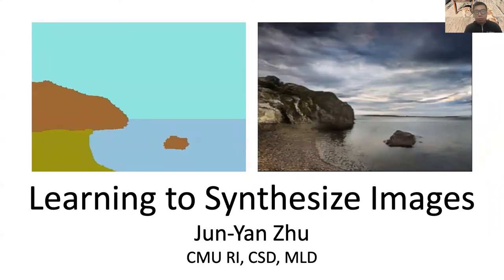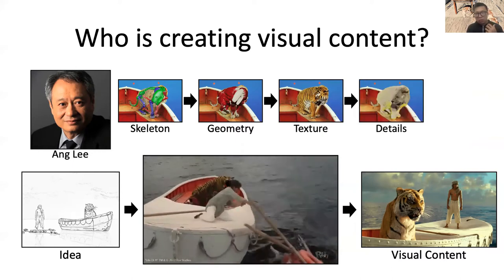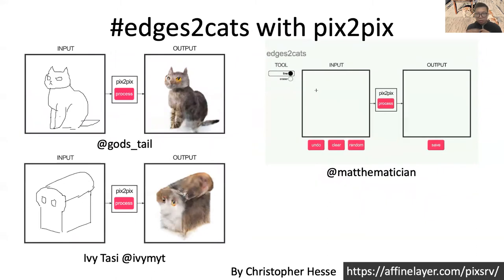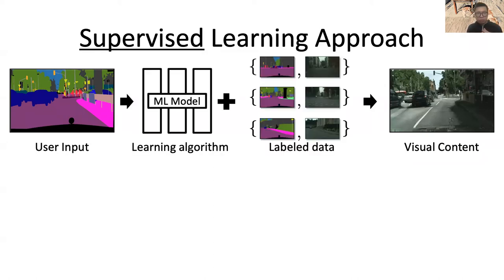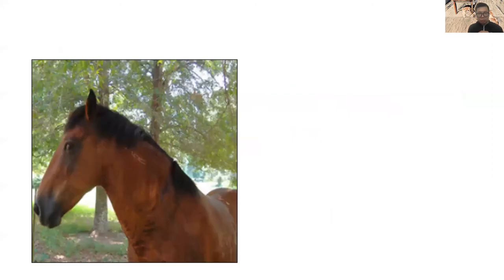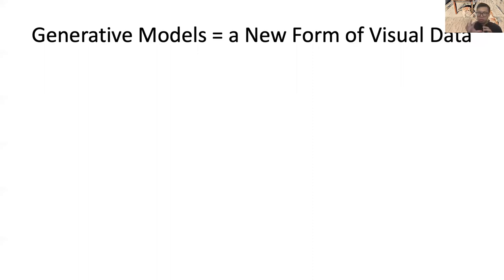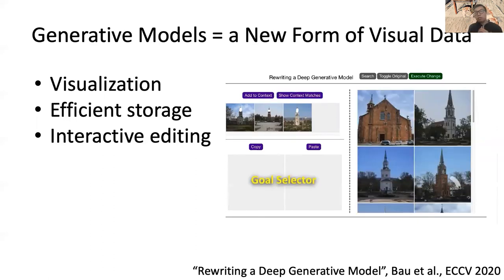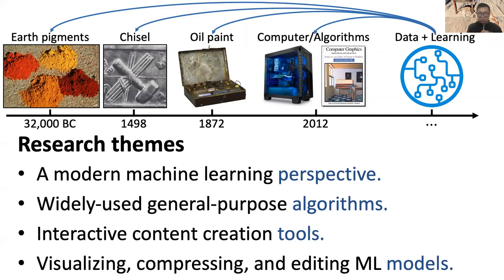Learning to Synthesize Images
Research talk by Professor Jun-Yan Zhu